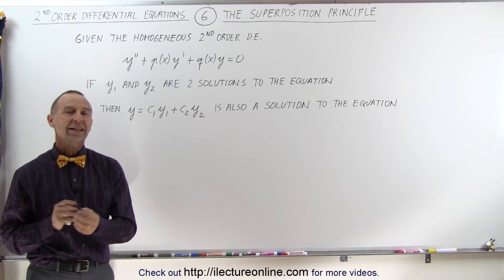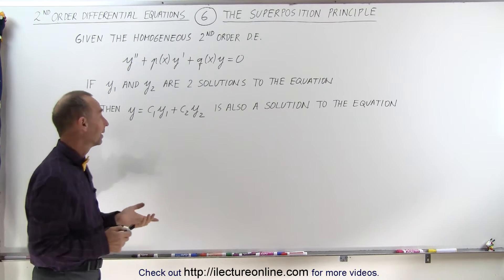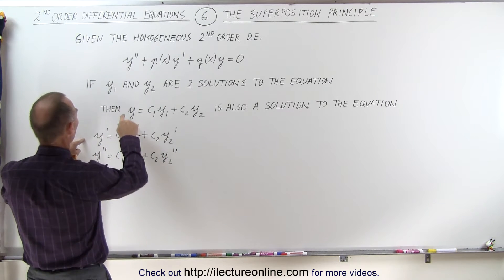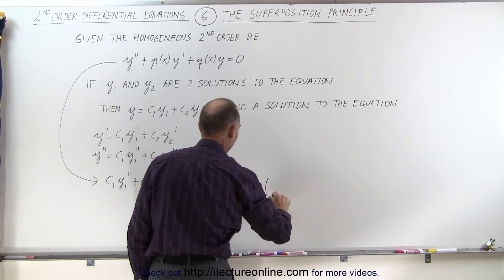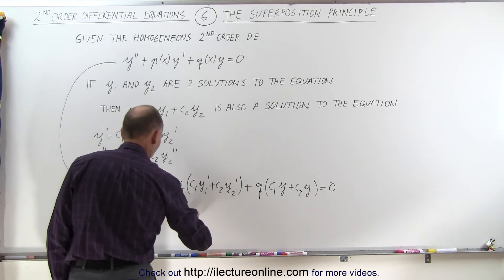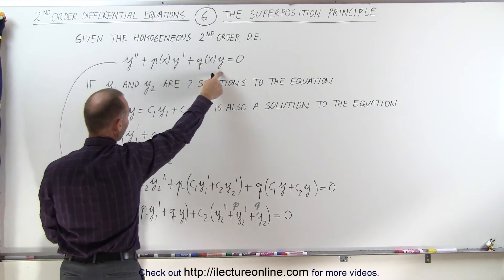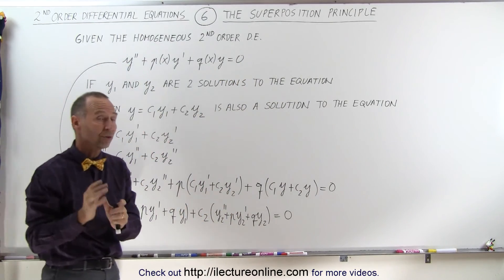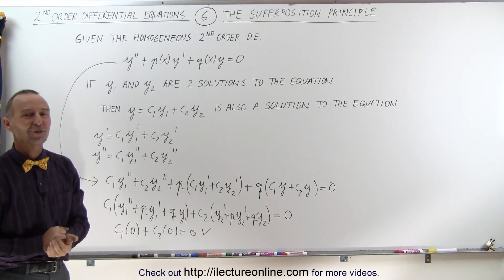Differential Equation - 2nd Order (6 of 54) The Superposition Principle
In this video I will explain what is the superposition principle.